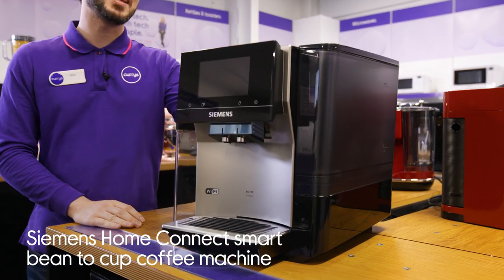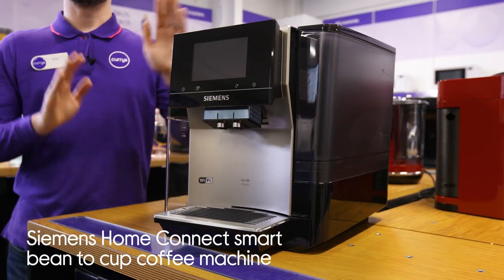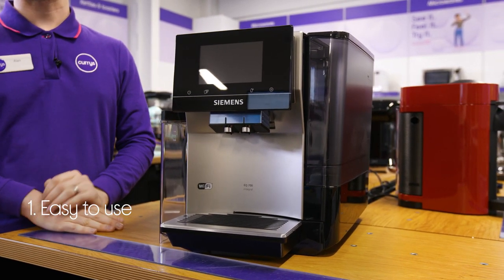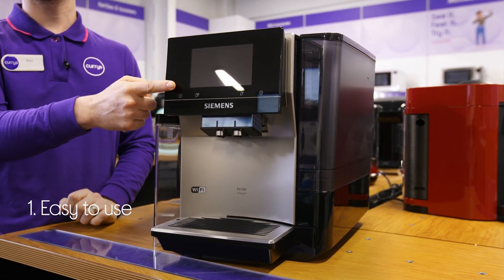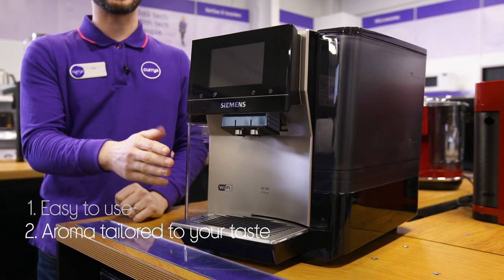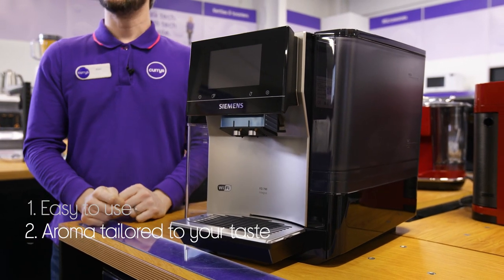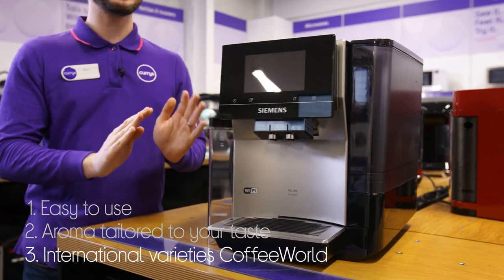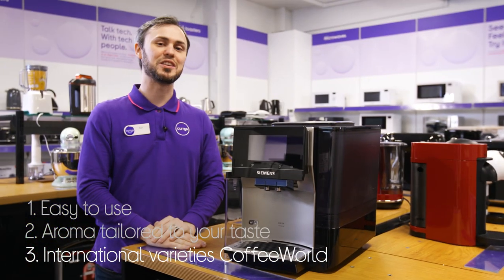Siemens Home Connect TQ703GB7 Smart Bean to Cup Coffee Machine – Inox & Silver - Quick Look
SHOP the Siemens Home Connect TQ703GB7 Smart Bean to Cup Coffee Machine – Inox & Silver

Learn more about the Siemens Home Connect TQ703GB7 Smart Bean to Cup Coffee Machine – Inox & Silver.